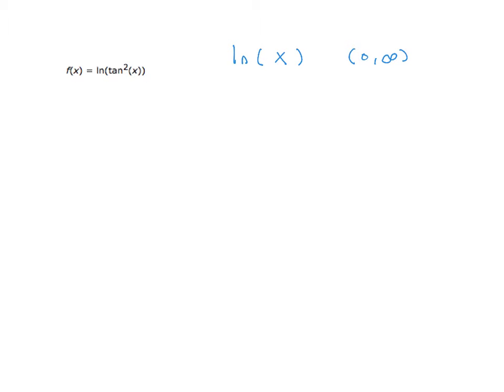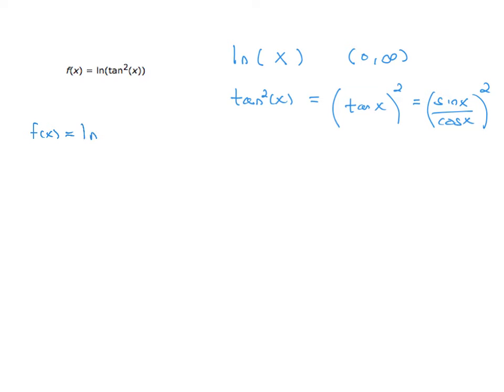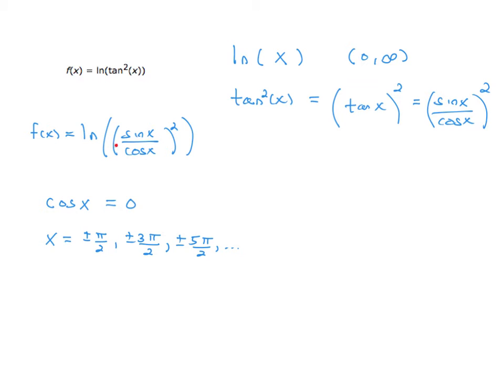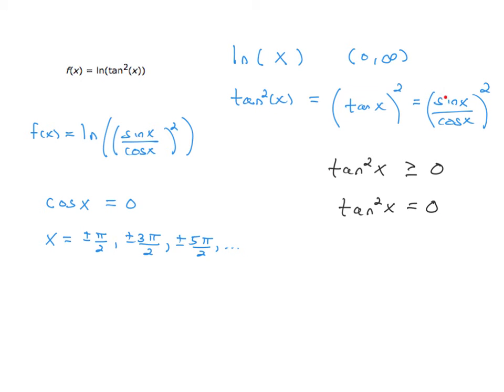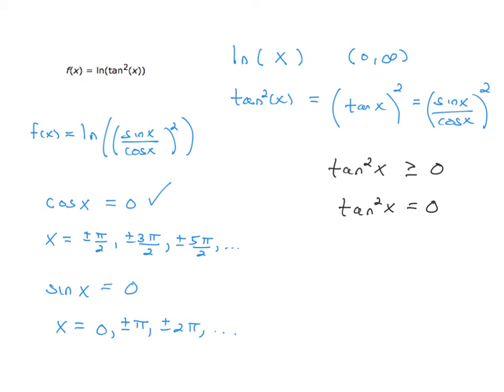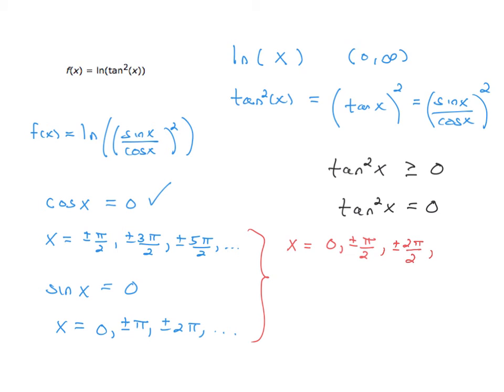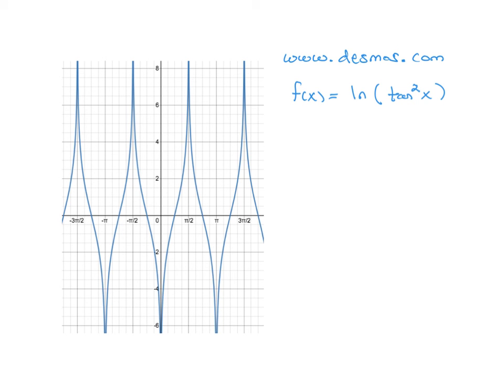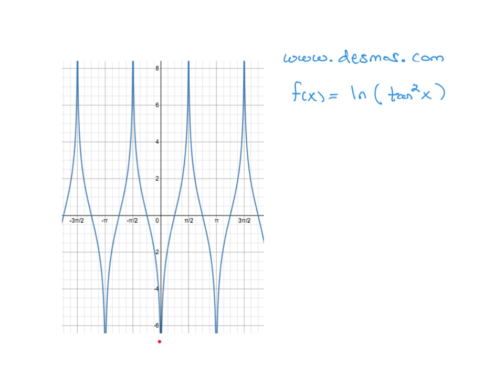Math 131 Section 2.5 Question 5